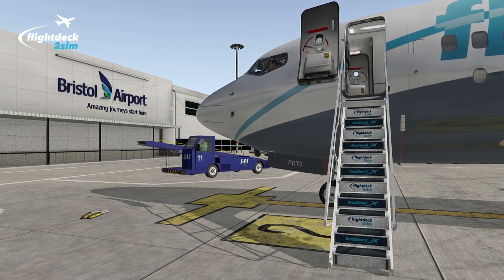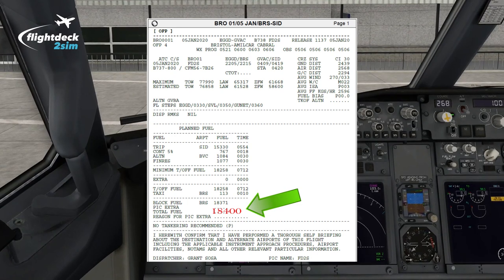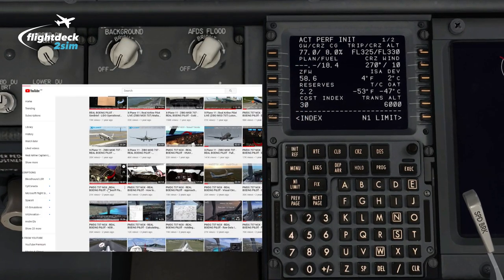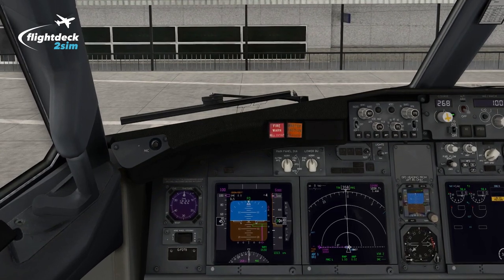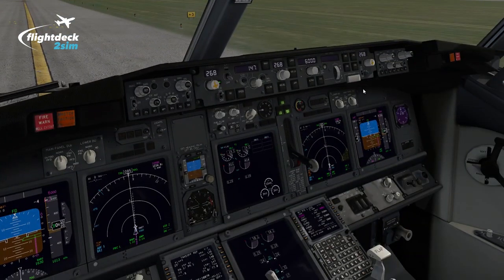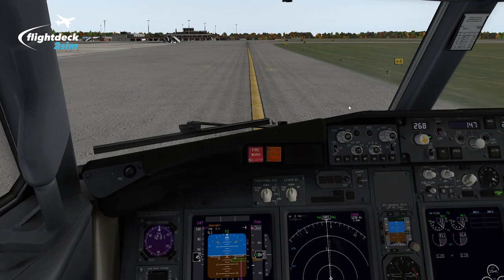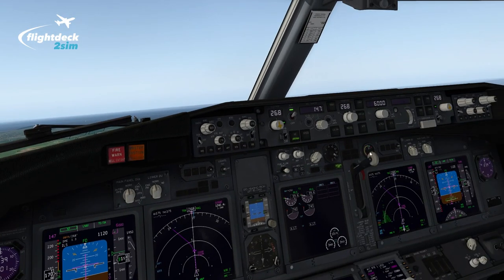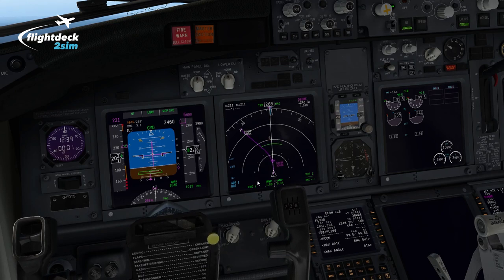REAL BOEING 737 PILOT | FULL POWER (Bleeds Off) Short Runway Take off Tutorial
The 737NG is generally quite overpowered but in certain situation where extra thrust is needed there is a way to squeeze a little bit more juice out the engines! Welcome to the Bleeds Off Take Off Tutorial!

Today we’re in the ZIBO MOD in X-Plane 11, flying from Bristol in the United Kingdom to the Island of Sal in Cape Verde.

We’re right on limits with regards to our take-off weight and to ensure we have enough performance to take off we’ll need to conduct a No-Engine Bleed departure.  This tutorial will guide you through the procedure.

I’m a 737 Captain with over 5000 hours on the 737-800 and Full Motion Level D simulator (The real one). All guidance in my tutorials are based on real world operating procedures,

Addons Used:

• X – Plane 11.41 (PLUGINS – Better Pushback, AVITAB 0.3.16, Terrain Radar and VSD 1.18, Active Sky XP, Headshake, X-Pilot, X-RAAS, LandingRate 1.60, B2VolumeControl, Xchecklist, xvision)

• ZIBO MOD 737NG (3.38.38) with FMOD Sounds by AudioBirdXP

• ORTHO4XP – All of Europe Base Level 17

• Airport Environment HD 2.1 by MisterX6

PC Specs:

• Intel Core i7-7700K Kaby Lake Processor/8MB L3 Cache

• Chillblast 120 CPU Water Cooler

• Asus PRIME Z270-P Motherboard

• 32GB DDR4 2400MHz

• 500GB Samsung 960 EVO M.2 SSD

• Seagate IronWolf 8TB NAS Hard Drive 3.5" SATA III 6GB's 7200RPM 256MB Cache

• NVIDIA GeForce GTX 1080 8GB Graphics Card